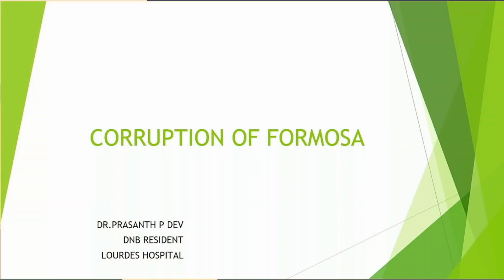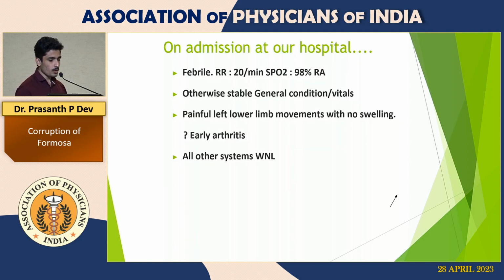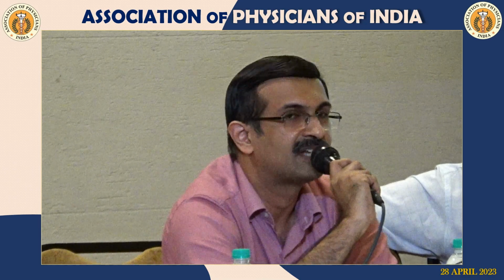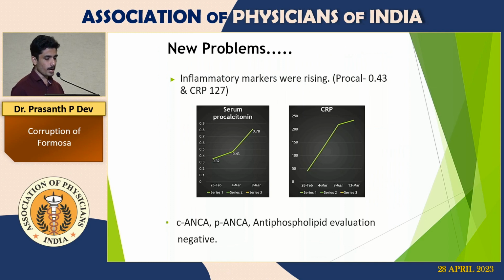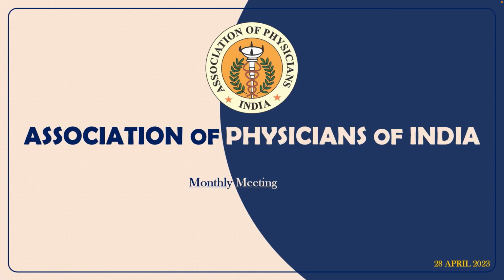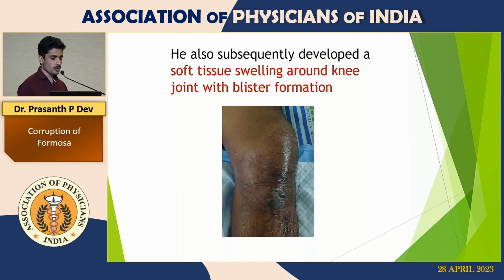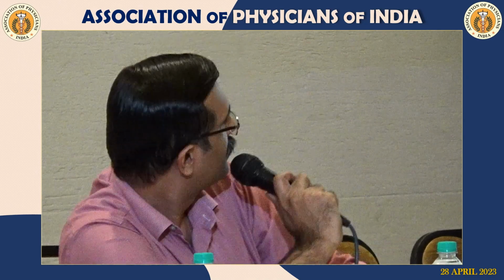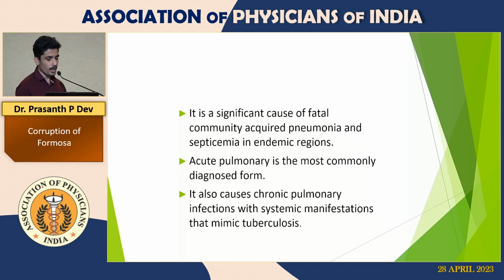CASE PRESENTATIONS LOURDES HOSPITAL -CORRUPTION OF FORMOSA (APRIL-2023)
Speaker - Dr.Prasanth P Dev
Moderator - Dr.Sumesh Chacko